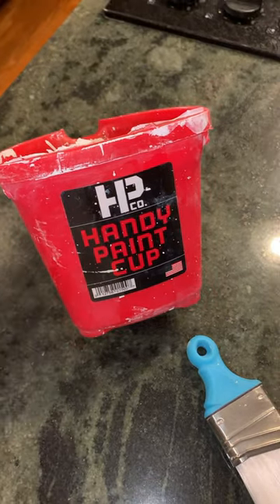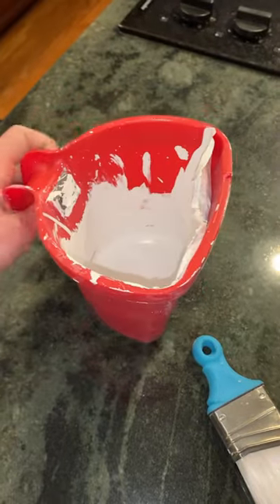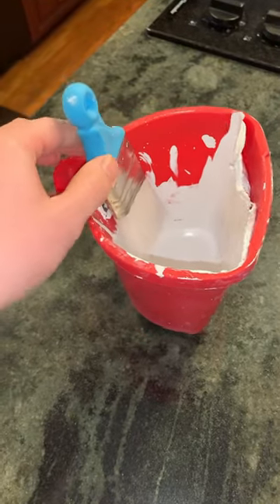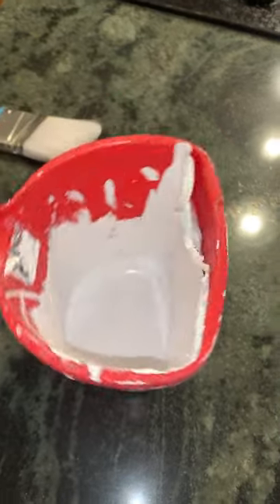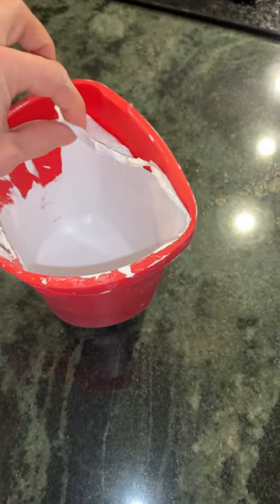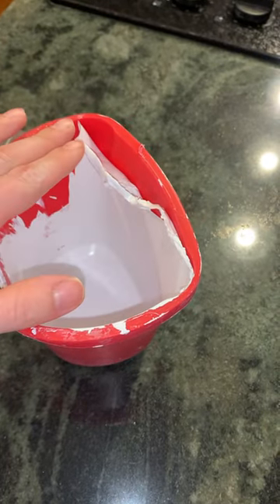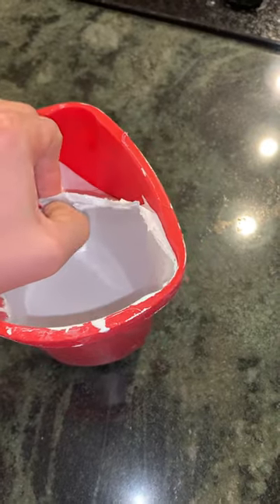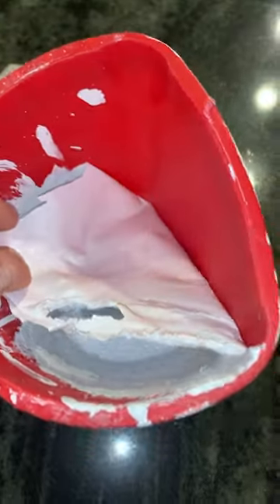Magnetic HP Paint Cup Cleaning HACK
A simple cleaning hack which allows easy removal of paint residue off your HANDY Magnetic Paint Cup!

Link To Magnetic Paint Cup: